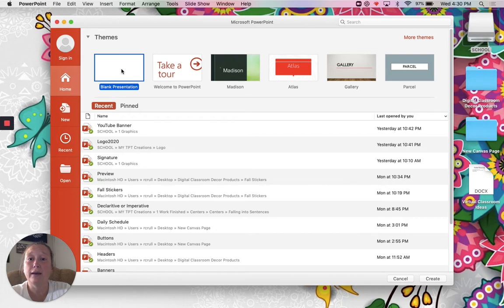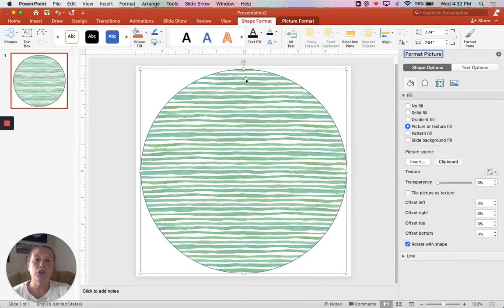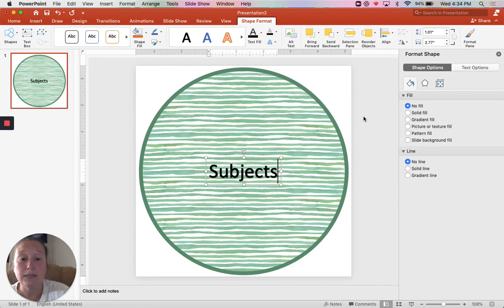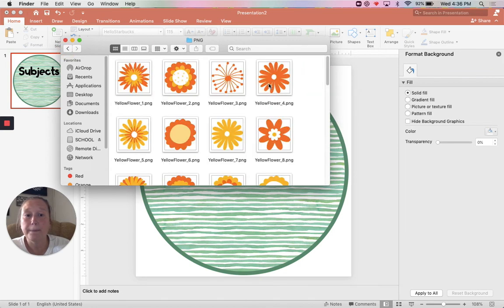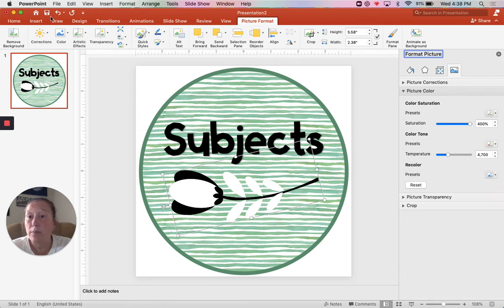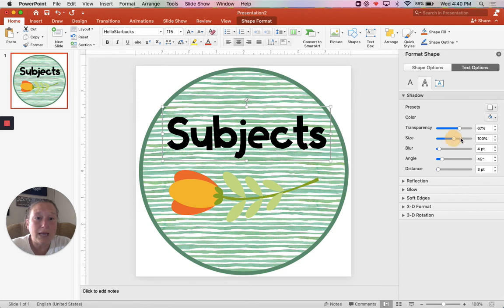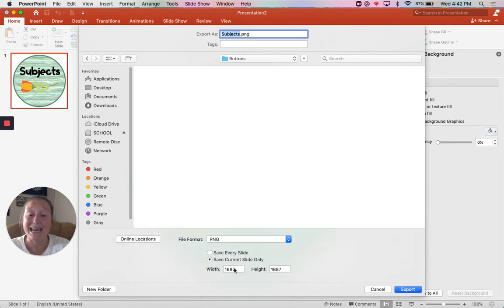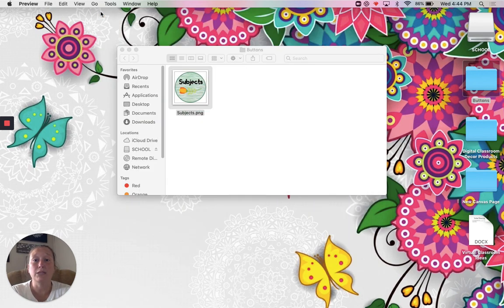Making and Saving Buttons